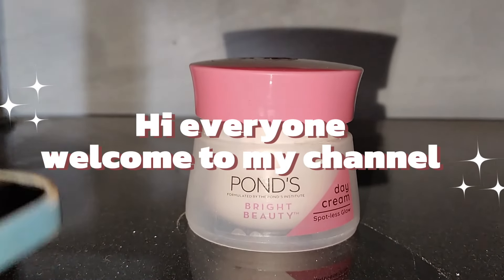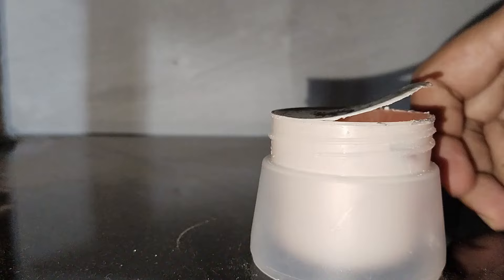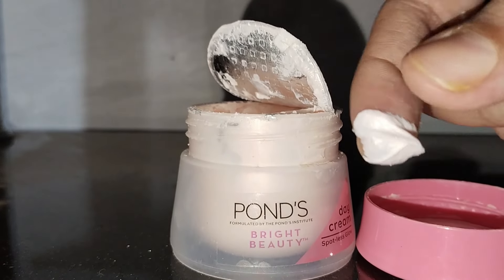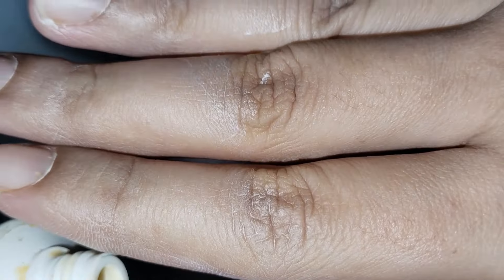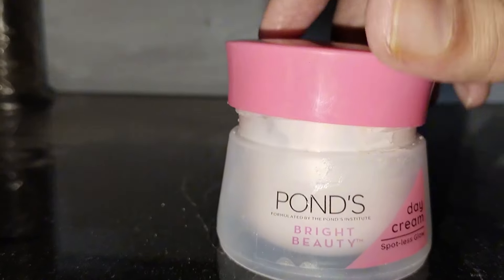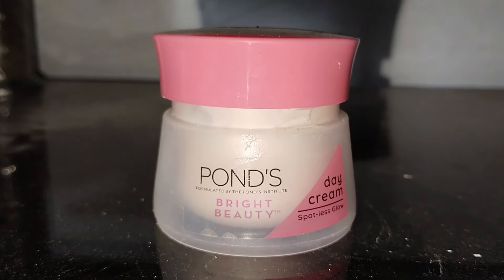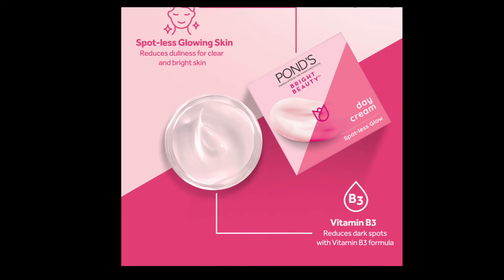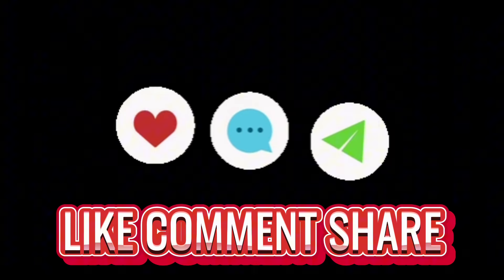Pond's bright beauty day cream spotless glow Honestly review